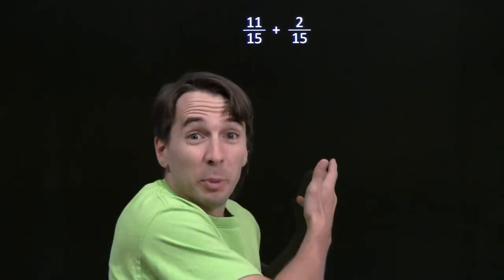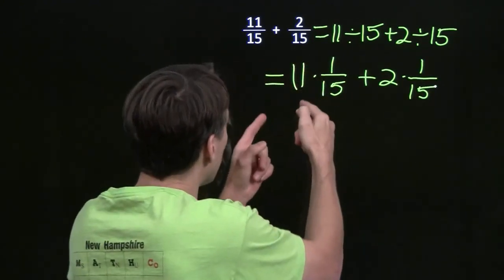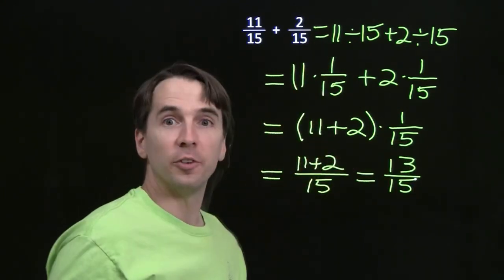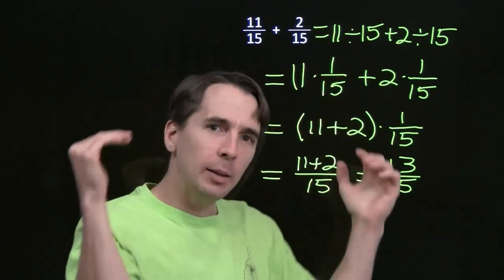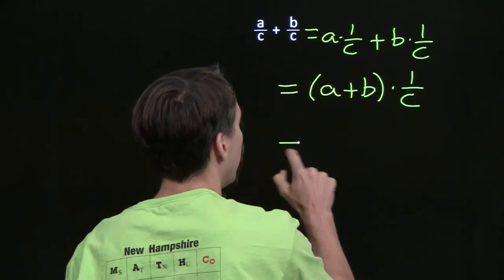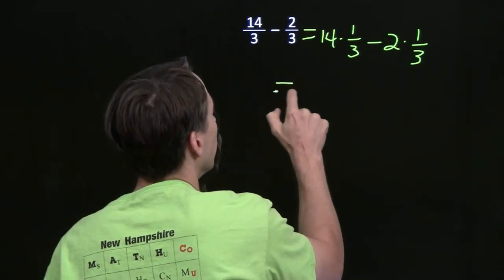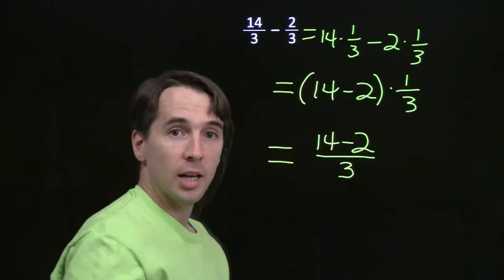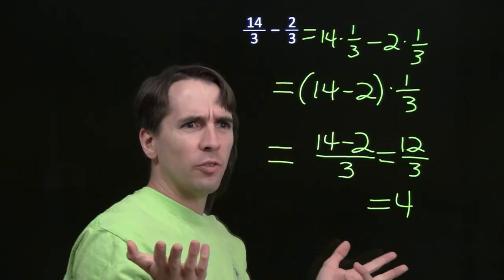Art of Problem Solving: Adding Fractions with the Same Denominator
Art of Problem Solving's Richard Rusczyk learns how to add and subtract fractions with the same denominator.